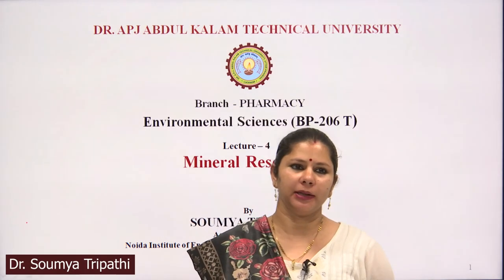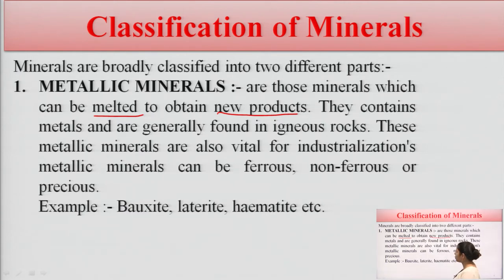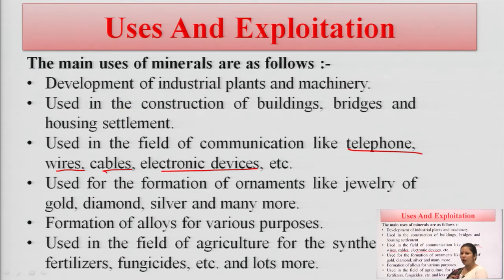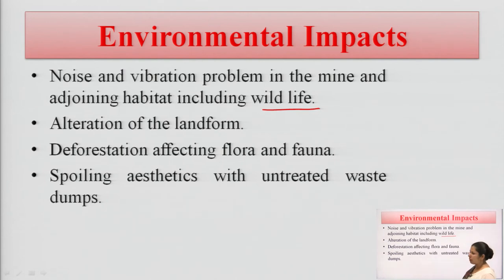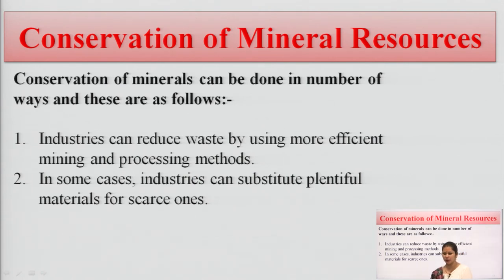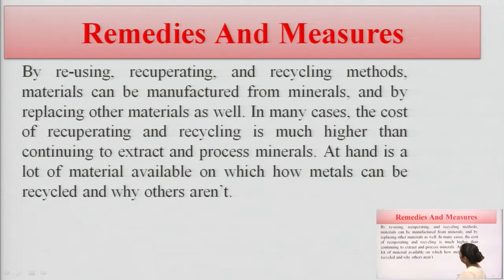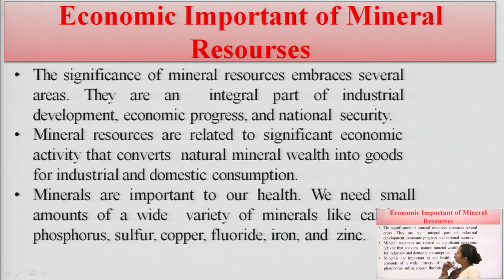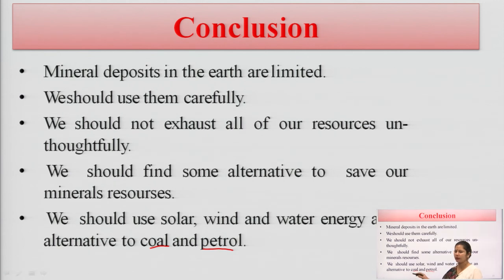Environmental Sciences | Mineral Resourses | AKTU Digital Education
Environmental Sciences  | Mineral Resourses |